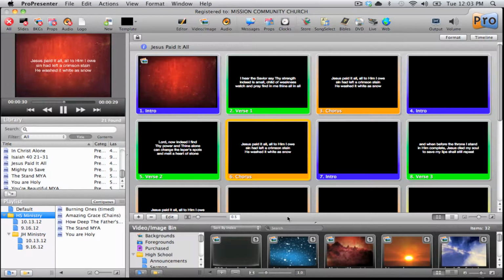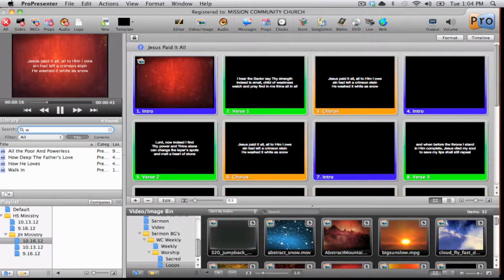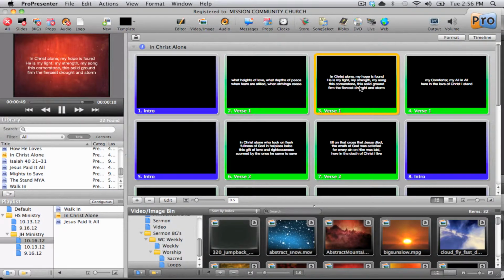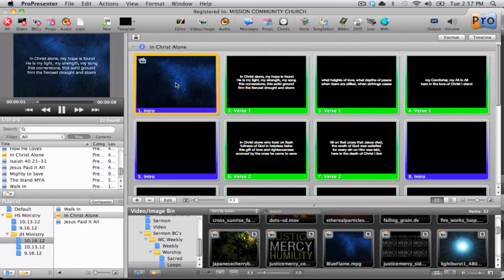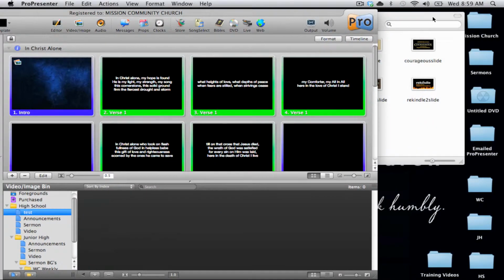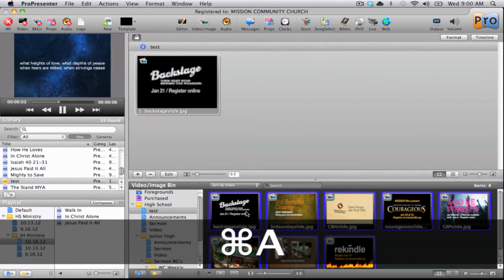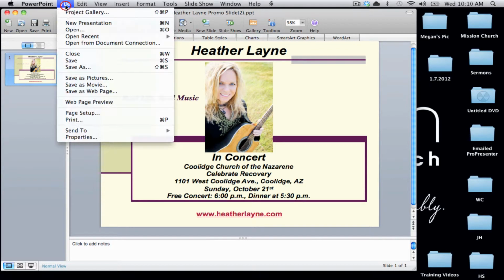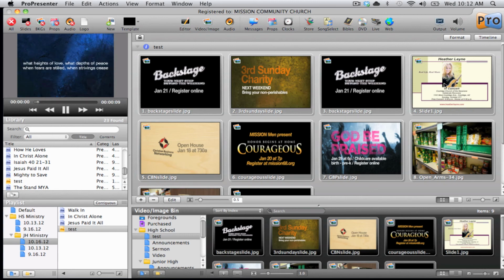Digging Deeper Pro Presenter 4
Pro Presenter 4 Digging Deeper Training